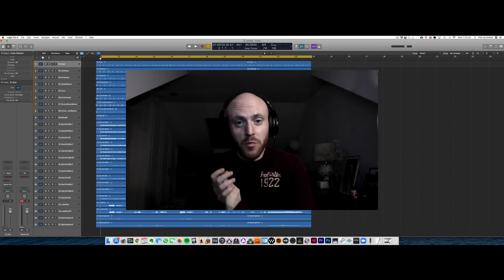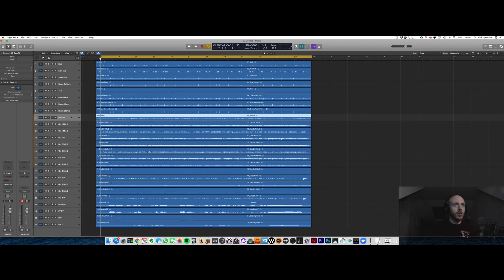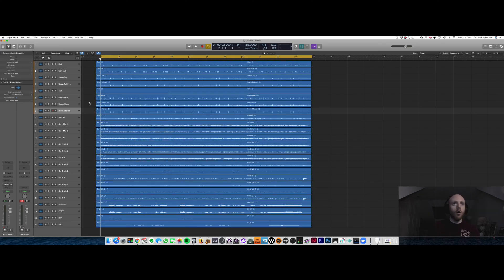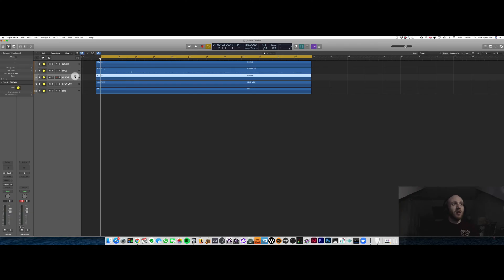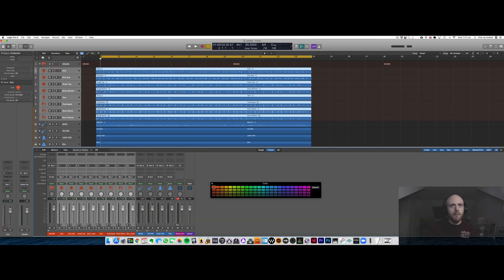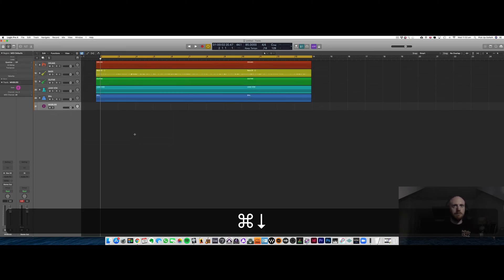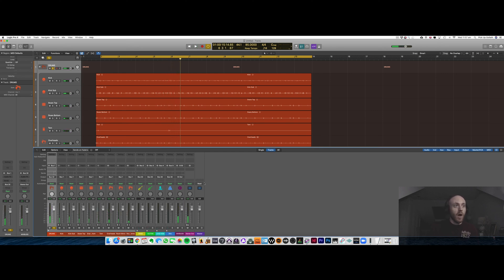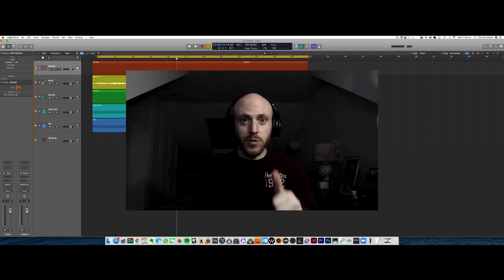How to Set Up a Mix in Logic Pro X (Part 1)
A complete walkthrough of a mix session in Logic Pro X. This series will show you my workflow as a music producer. Whether you use Logic Pro X or any other DAW, you can apply this workflow to make you a better music producer.

All the steps in this first video are organisational. As a music producer, it’s important to work smart. The more time-saving tricks you can learn, the more efficient you will become.

In this video you’ll learn:
1. How to organise your mix session. We’ll look at labeling your tracks, organising them into sensible track stacks and busses, and using instrument icons and colours to make things visually appealing and easy to navigate.
2. How to create a mixbuss before your stereo out to give you an extra layer of control in your mix session.
3. What pre-fader metering is. I’ll show where to find it in Logic Pro X and explain why it’s such a helpful and important tool for gain-staging.
4. How to use region gain normalization. It’s an awesome, little-known feature in Logic Pro X. Again, I’ll explain what normalizing region gain is and tell you why it’s so useful.
5. How to adjust the waveform size. Once you’ve normalized your region gain, you’ll want to adjust the size of your waveform to make it easier to see in your project.